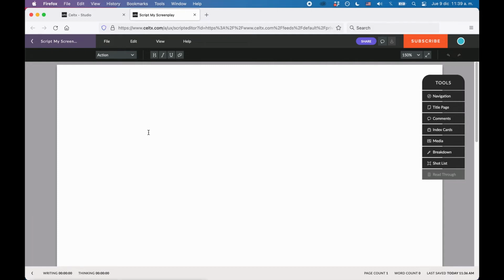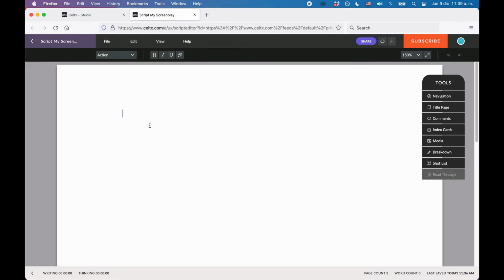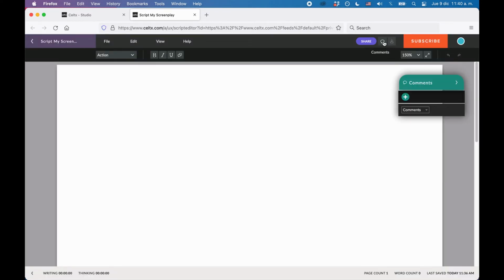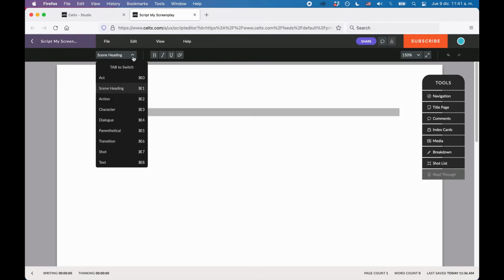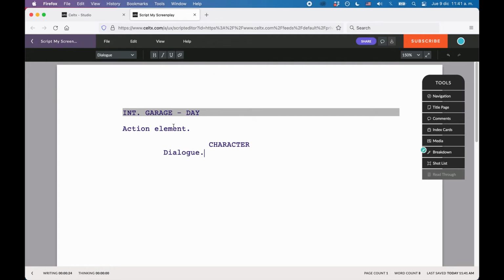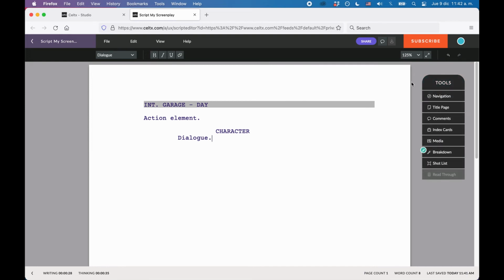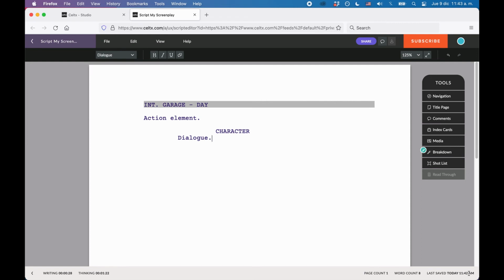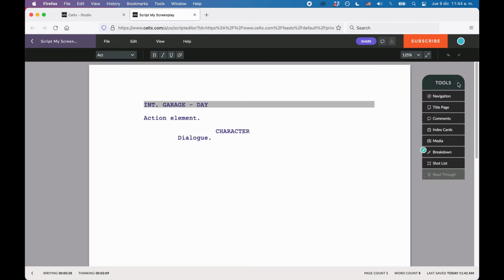Celtx Interface Overview